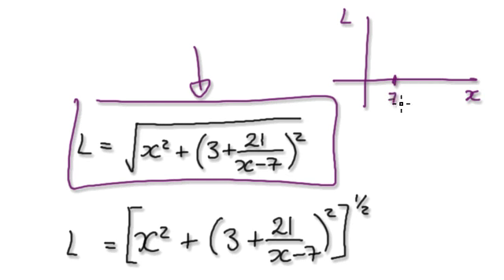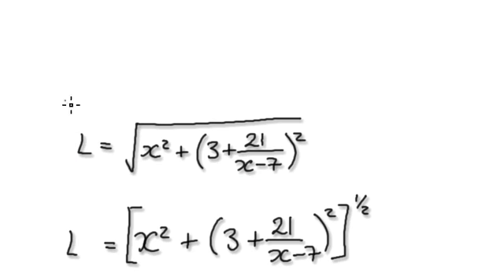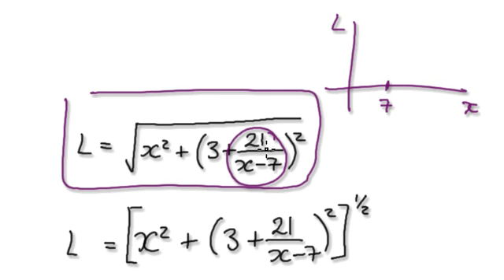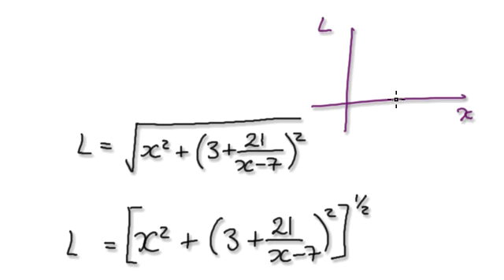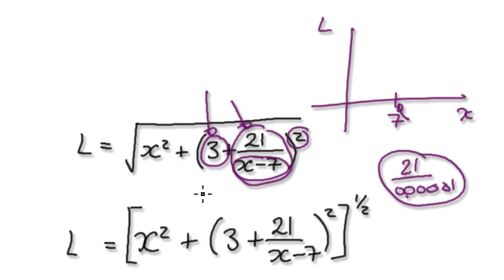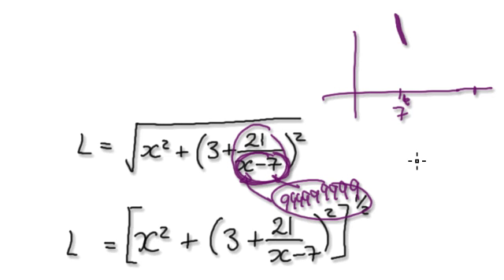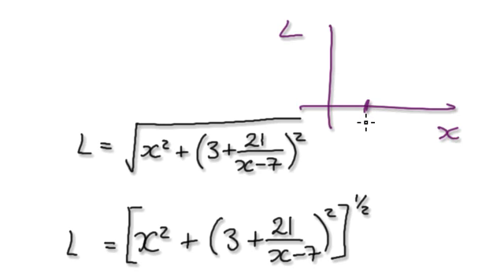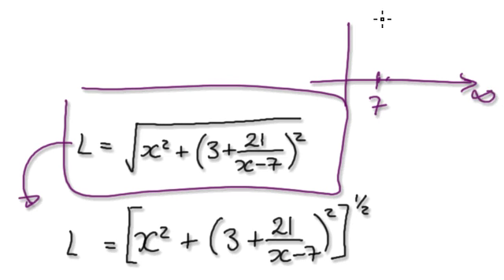Video 1494 - Max Min Problems Calculus - Part 2/3 - Ladder - Practice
max min problems calculus